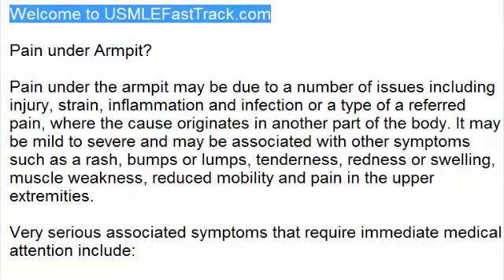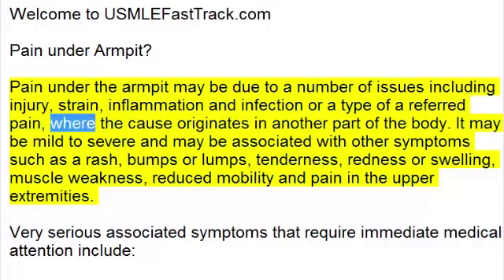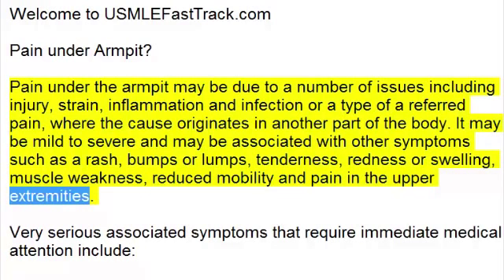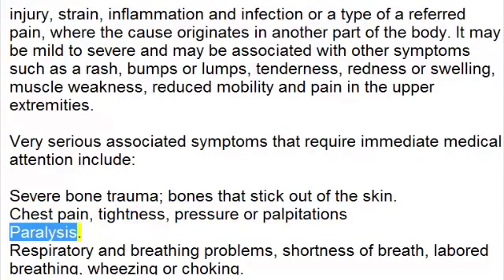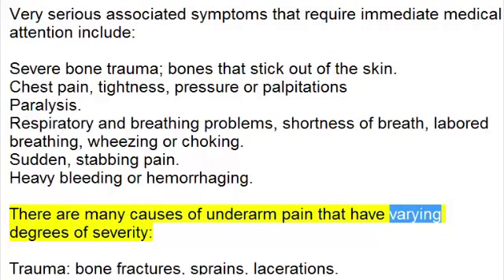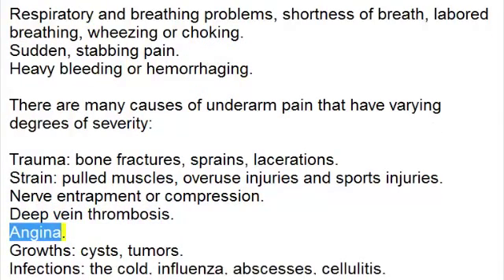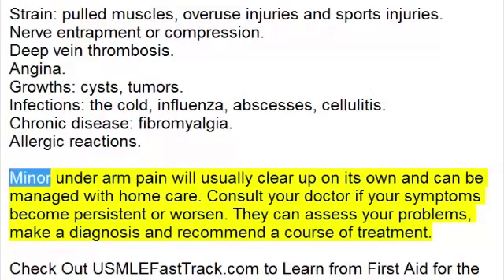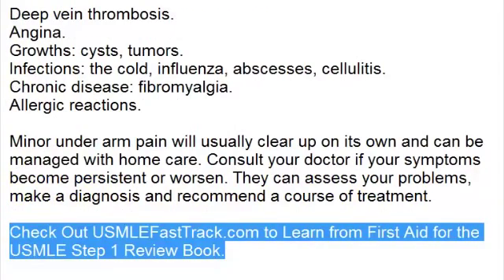Pain under armpit